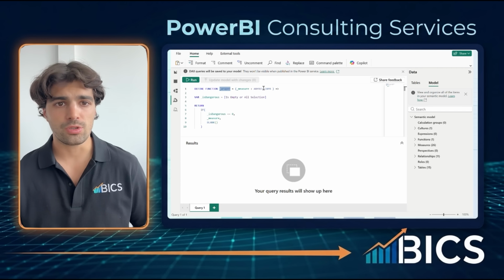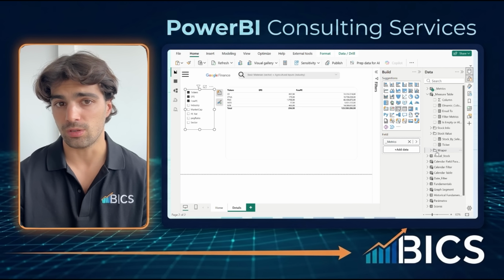Save Your GCP Budget! Prevent Massive Queries in Power BI with UDFs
Are you working with Direct Query in Power BI and your Field Parameters are blowing through your Google Cloud Platform (GCP) budget? 🛑 This video is a lifesaver!

When a user makes no selection in a Field Parameter slicer, Power BI defaults to a "select all" state and generates a massive, resource-heavy query. In this tutorial, I'll show you how to solve this issue by implementing a custom Wrapper function (UDF) inside your semantic model.

You'll learn how to block massive queries in the backend before they hit your GCP data warehouse, keeping your dashboards highly efficient and your cloud costs fully controlled.

🚀 KEY TAKEAWAYS FROM THIS VIDEO:
⚠ The technical explanation of why unselected Field Parameters generate expensive queries.
🔒 How to build a custom DAX control measure to define maximum selection thresholds.
⚙ Implementing "Wrapper" measures that safely intercept user selections in the background.
📊 Restructuring your Field Parameters dynamically to prevent dashboard performance drops.

Have you faced this query-performance or cost issue in your enterprise projects? Let's discuss in the comments! 👇